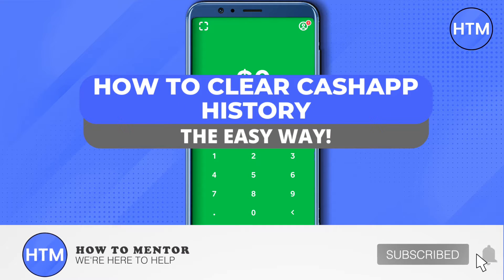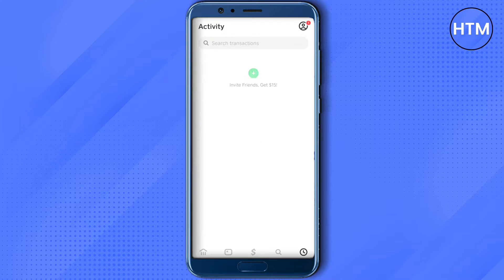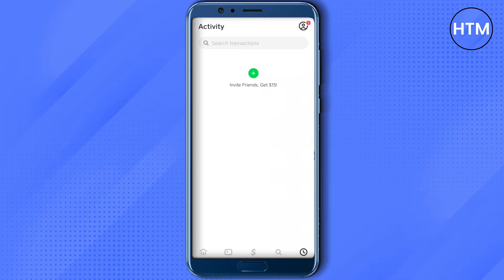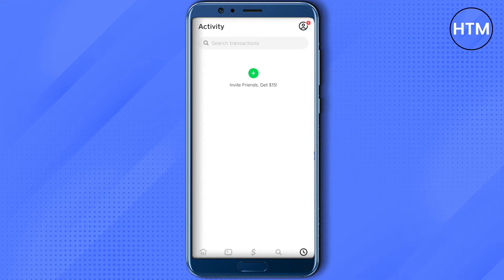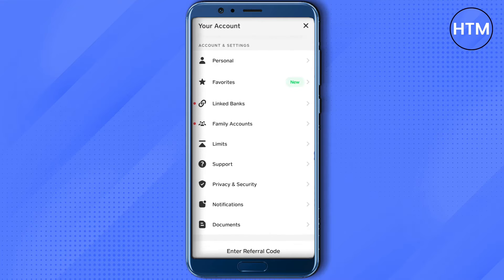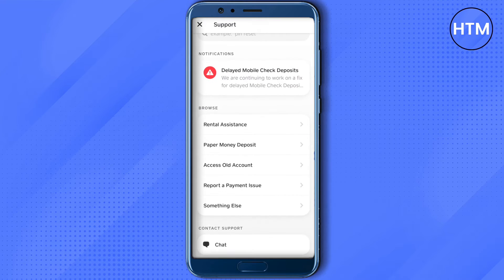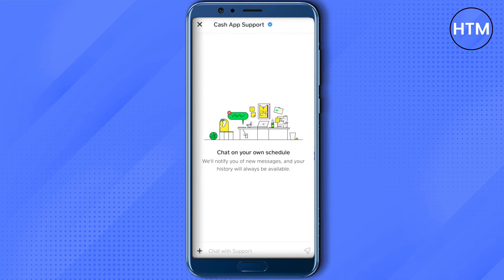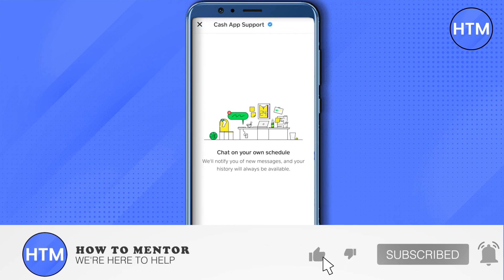How To Clear CashApp History - Remove CashApp Transaction History (EASY!)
How To Clear CashApp History. It’s a very easy tutorial, I will explain everything to you step by step.